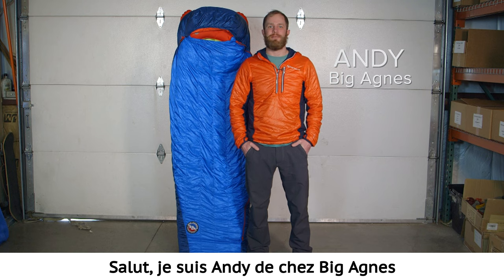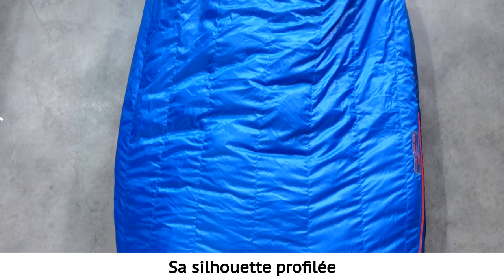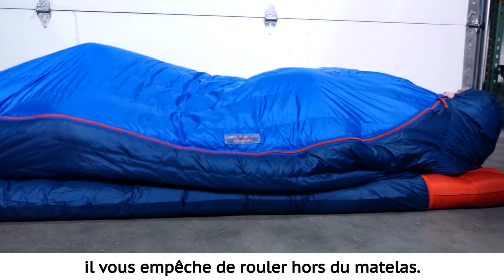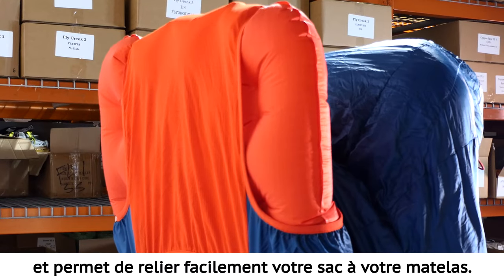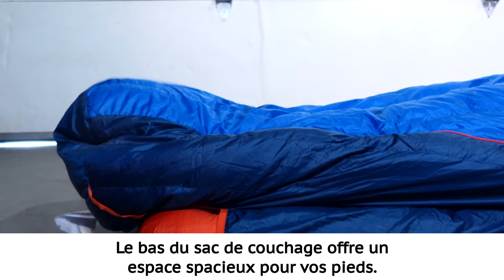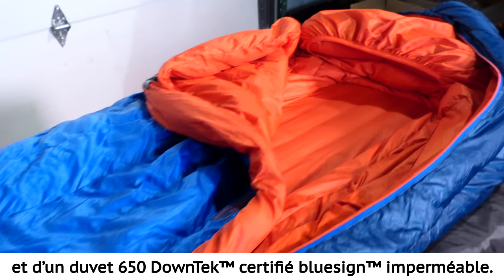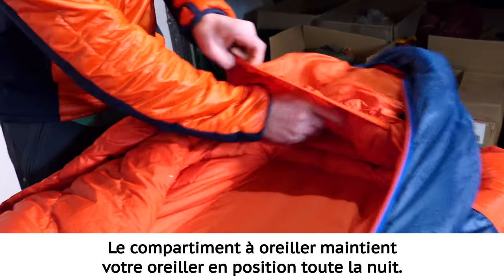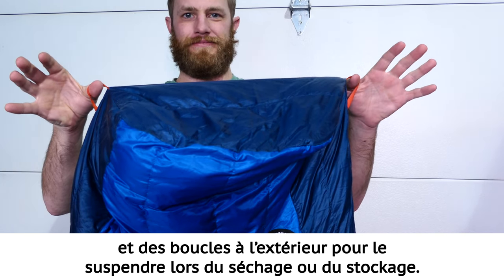Anvil Horn Series Captioned in French